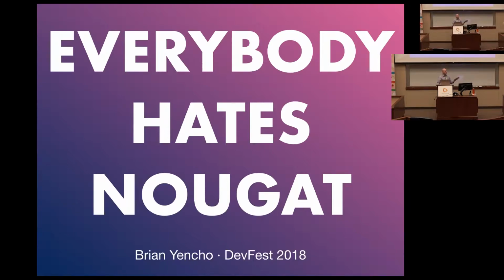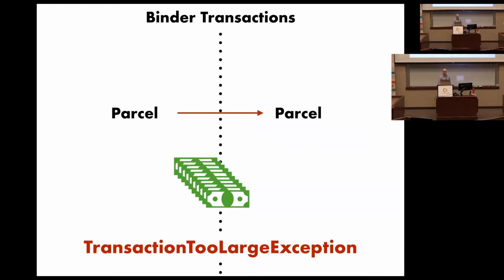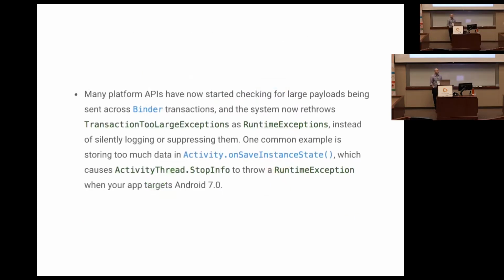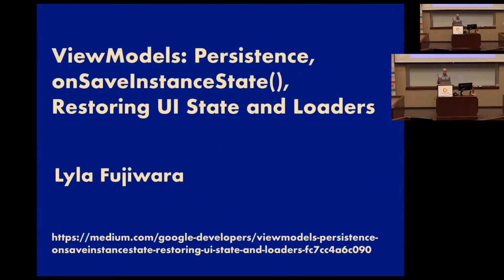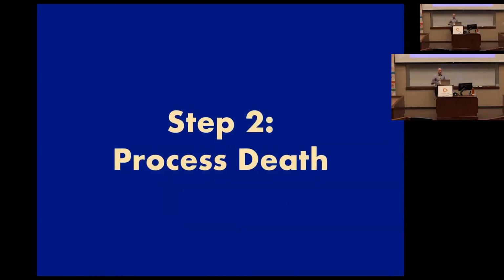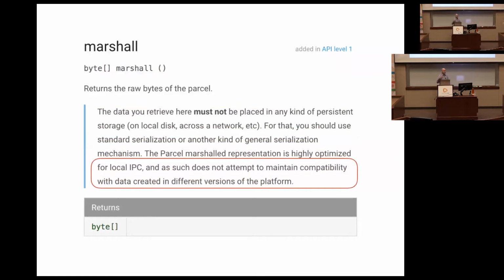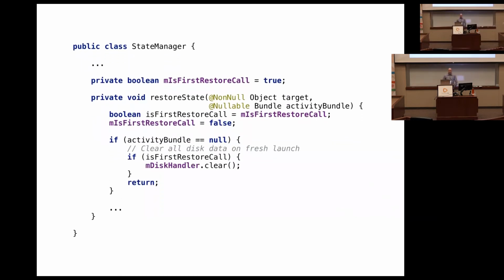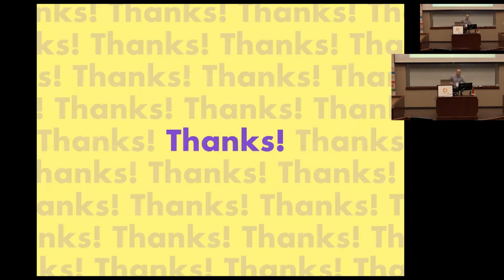DevFestMN 2018 | Brian Yencho - Everybody Hates Nougat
Brian Yencho - Livefront - @brianyencho

In addition to being the worst candy bar filling, Nougat is also the Android version that surfaced TransactionTooLargeException in some unexpected places. Seemingly tried and true patterns for handling state restoration can now fail spectacularly. I’m going to talk about how we got here and what to do about it. That’s right folks, a talk entirely about one Exception; strap on your seat belts!